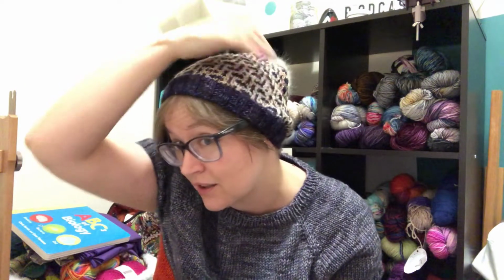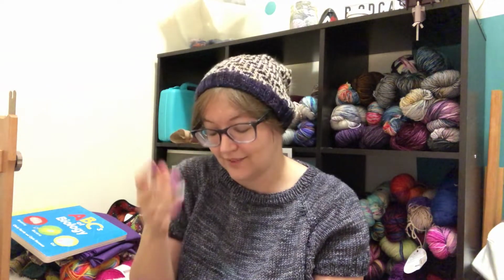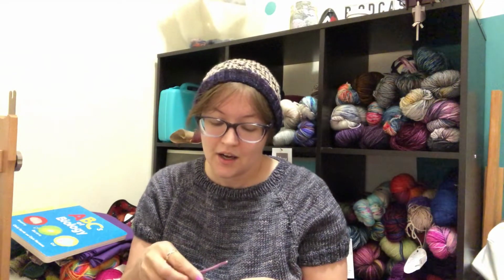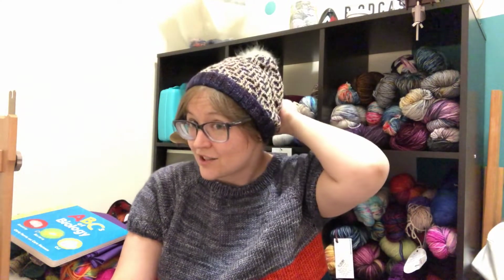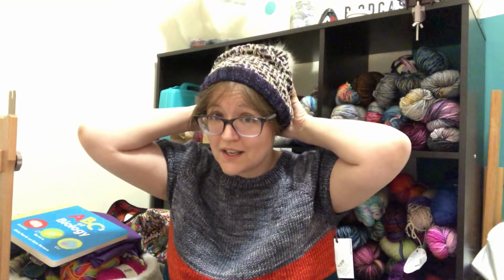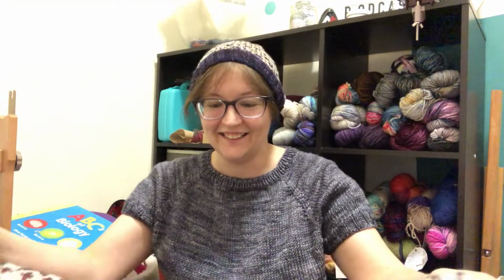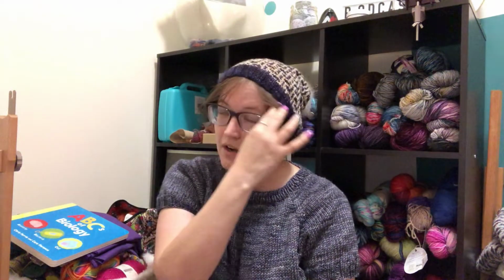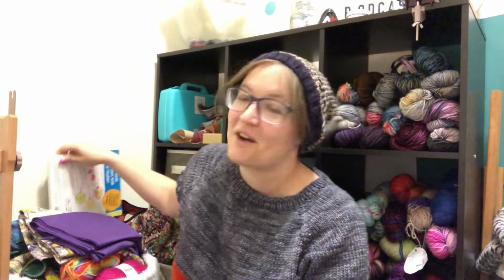The Knitter’s Closet Podcast Episode 13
Show notes coming soon